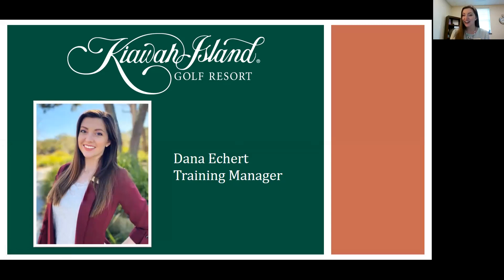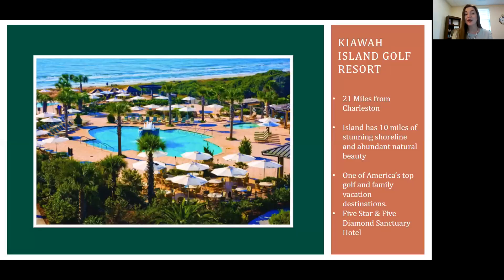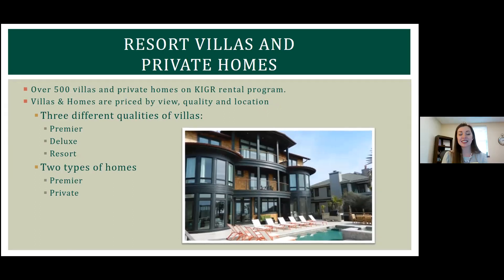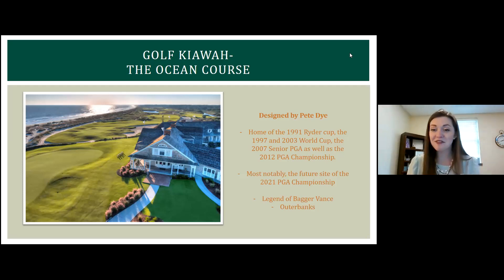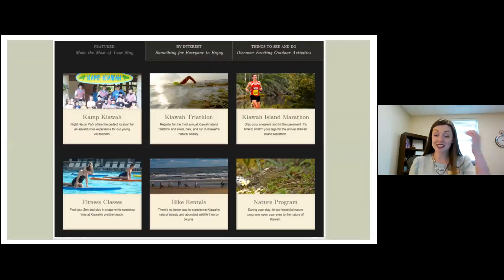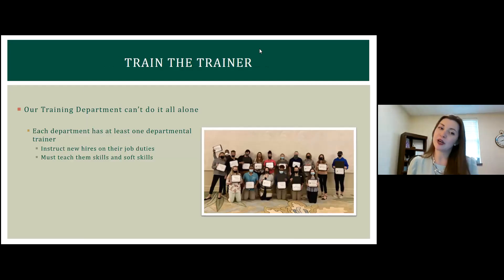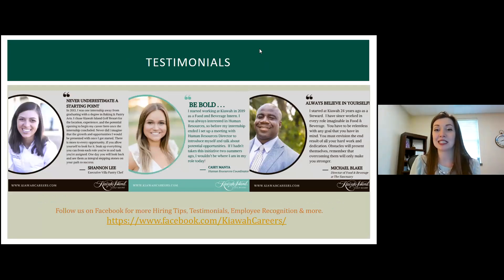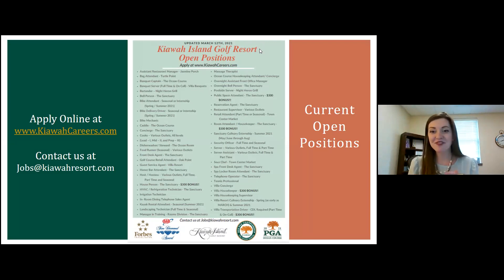Kiawah Island Golf Resort - Citadel Info Session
Dana Echart from Kiawah Island presents to Citadel students.